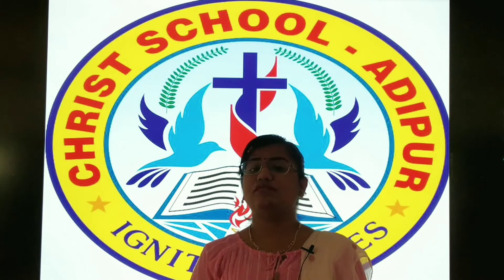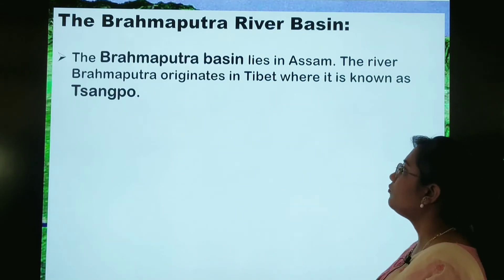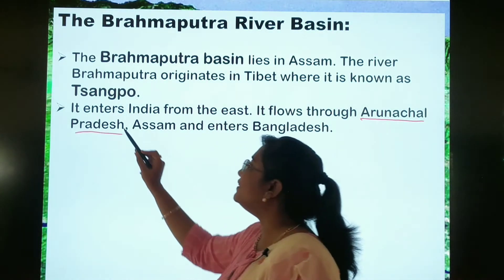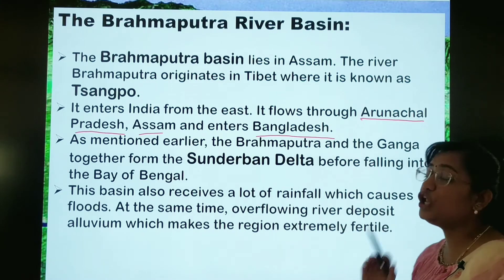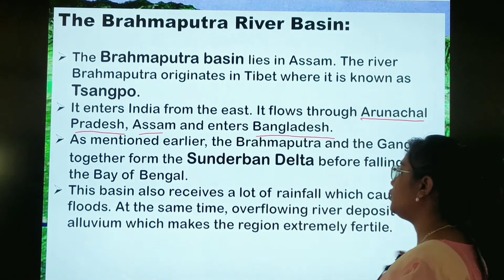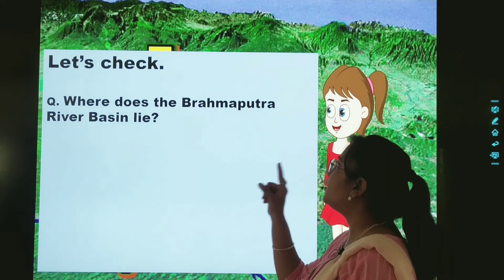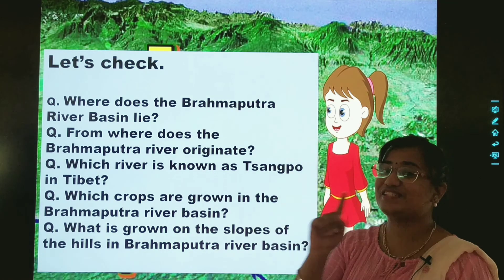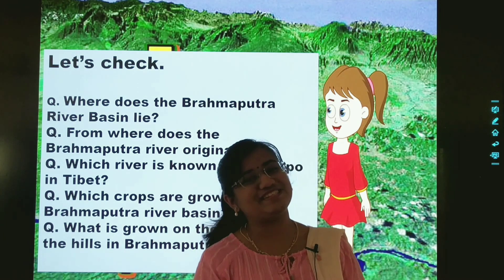18/06/21 STD : 4 // SST // Chapter : 3 (Part 4)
STD : 4 // SST // Chapter : 3 (Part 4)
Teacher : Ms. Neha Kotai